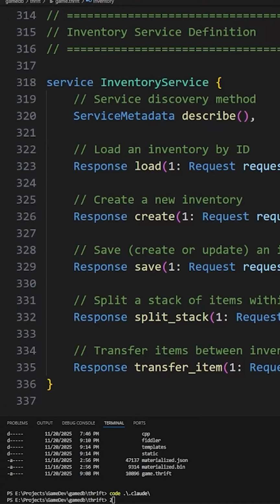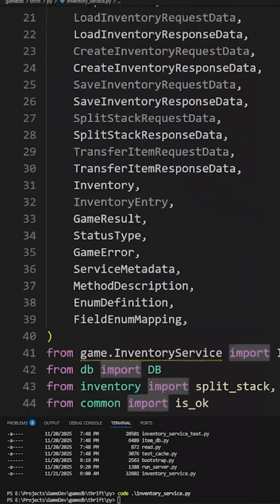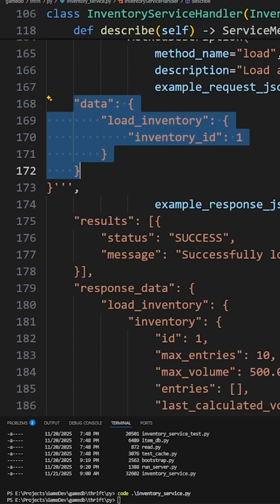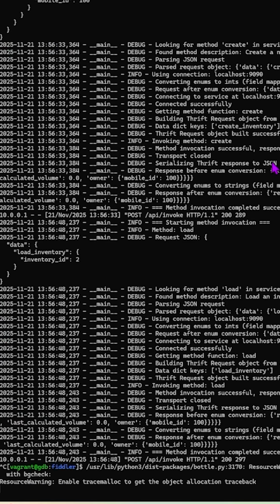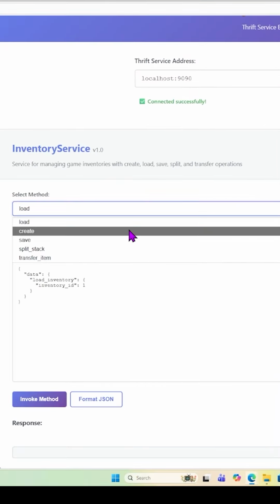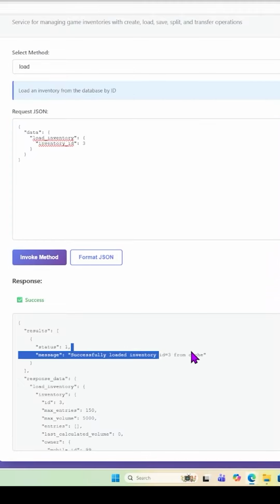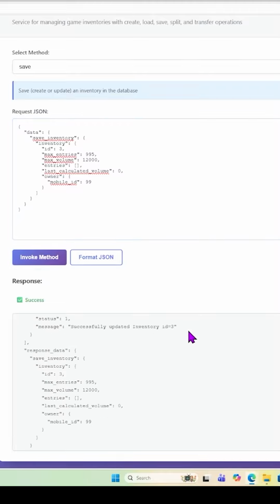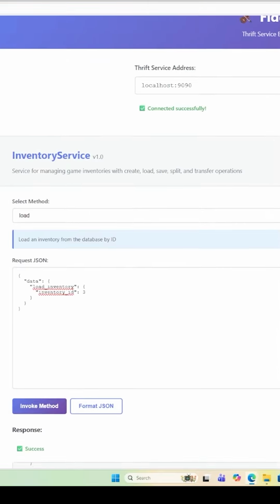Programming an MMO with Claude 2.0 AI Day Five Update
This is a quick Day Five update on the current progress. We've refactored a lot of the Database code, created the InventoryService, and created a tool to inspect the InventoryService and launch commands at it.